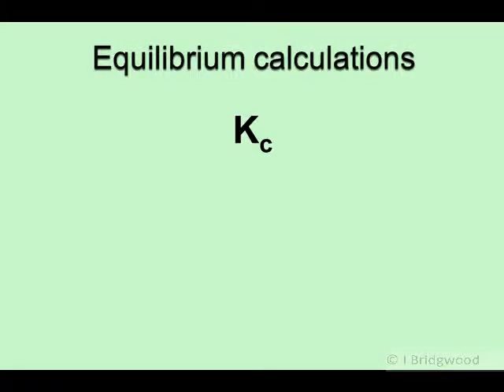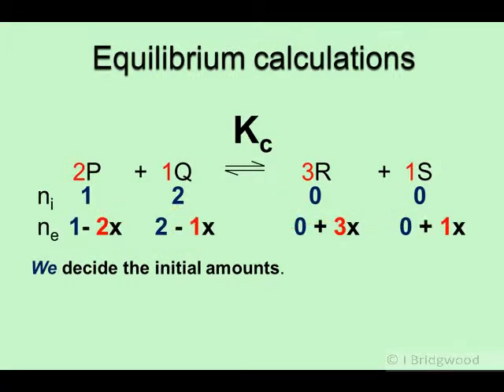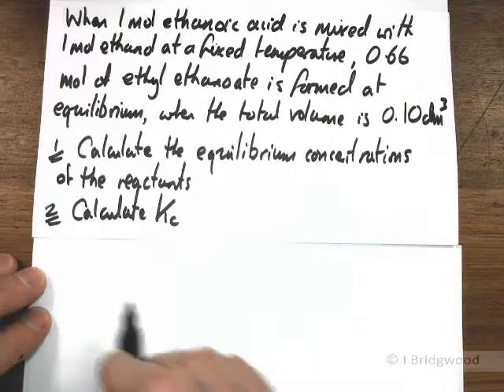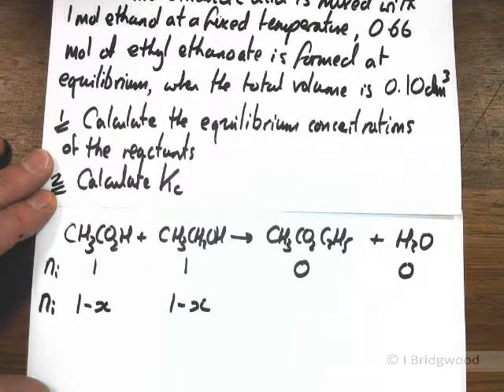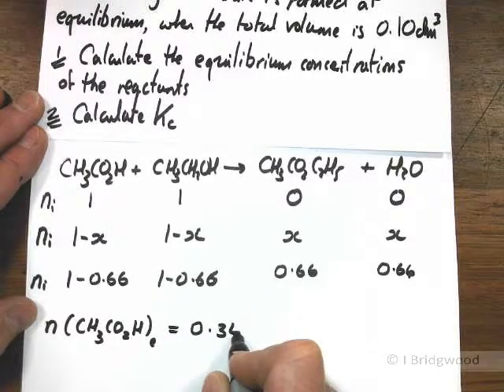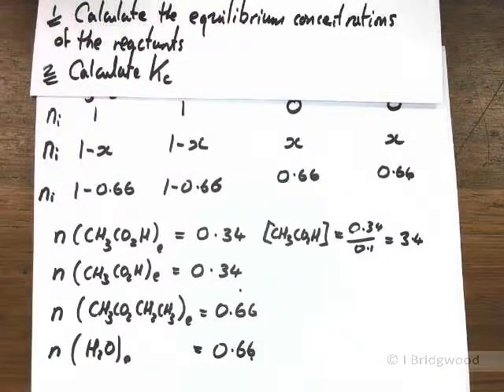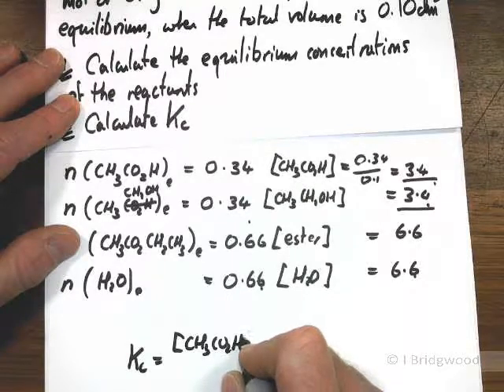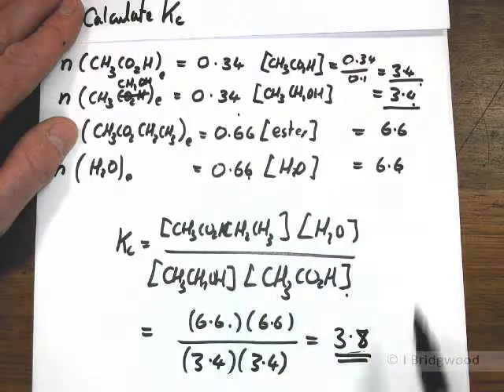Equilibria pt 3 Equilibrium calculations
Chemistry revision on the move. Advanced equilibrium revision for your mobile. QEChRoMe Leicester.